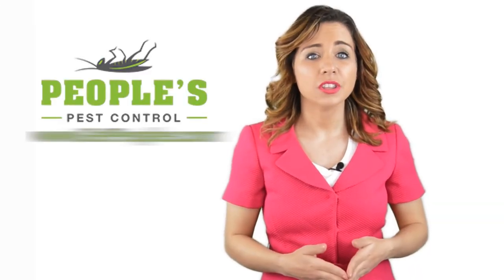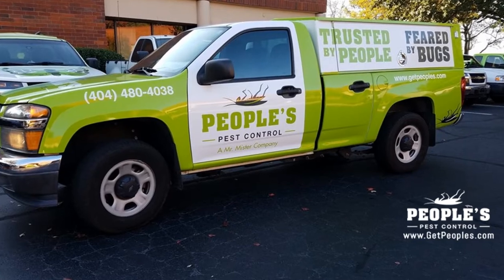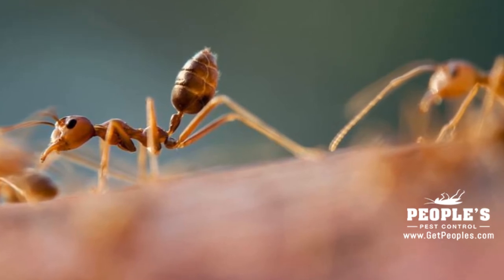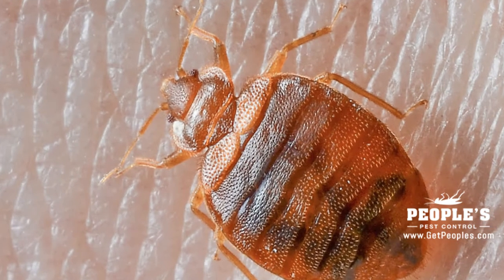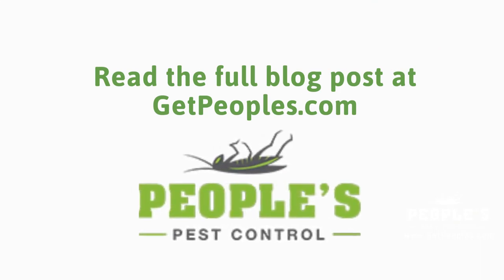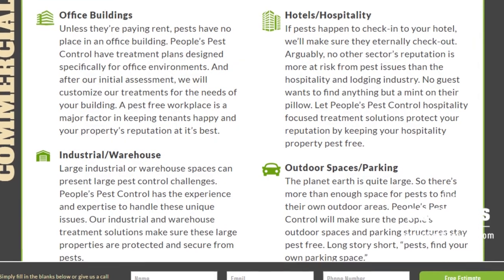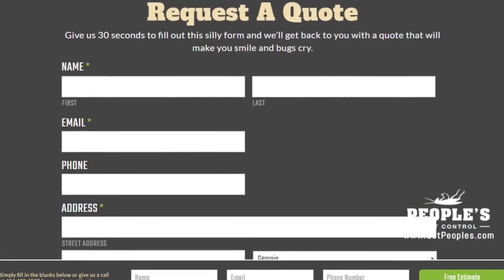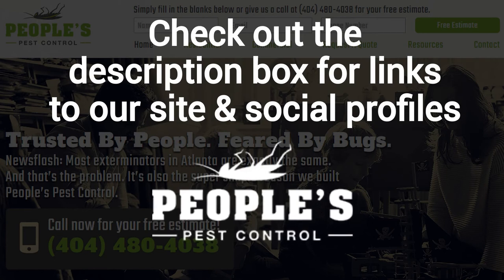Effective Methods For Getting Rid Of Annoying Drain Flies | GetPeoples.com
Check out our blog post: Effective Methods For Getting Rid Of Annoying Drain Flies
Click "SHOW MORE" For Additional People's Pest Control Links & Resources

GetPeoples.com Website Resources

GetPeoples.com Social Media Profiles and Pages

After years providing exceptional Atlanta mosquito control service to thousands of customers through our sister company, Mr. Mister Mosquito Control, our customers often inquired if we could deliver the same level of quality in standard pest control.

Eventually we got the hint, and with diligent planning and development, we were able to assemble the accomplished team that is now, People’s Pest Control. Building on our successful industry experience, People’s Pest Control looks forward to keeping your Atlanta home and business pest free.